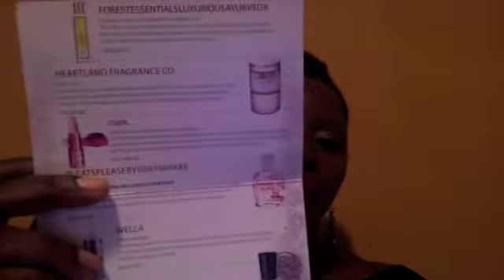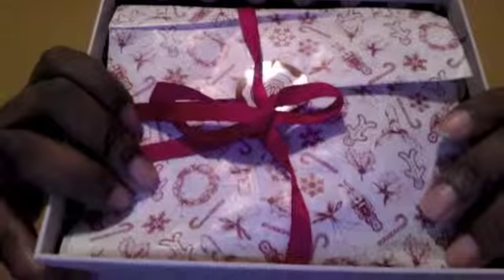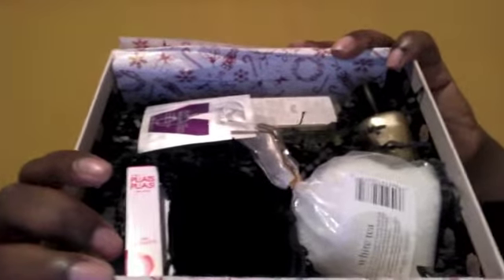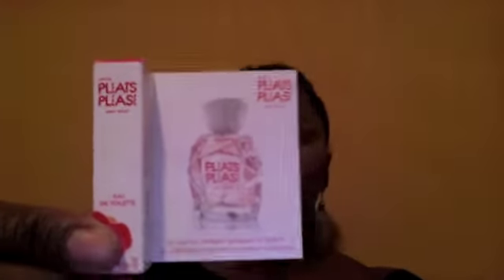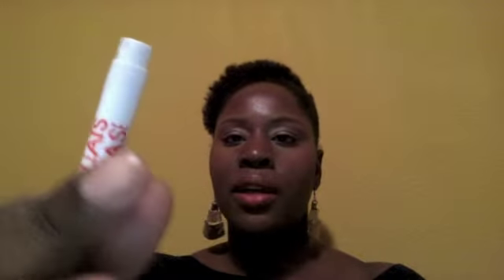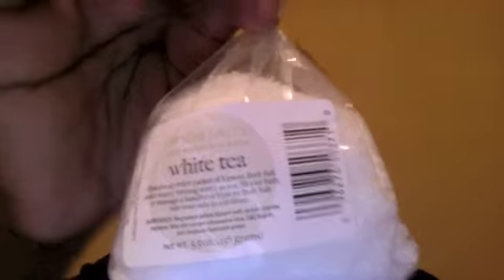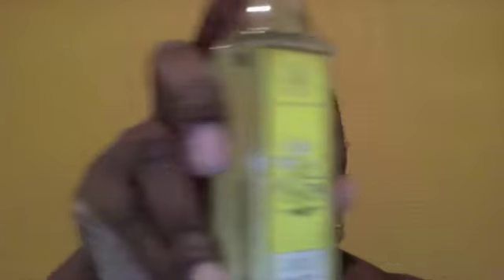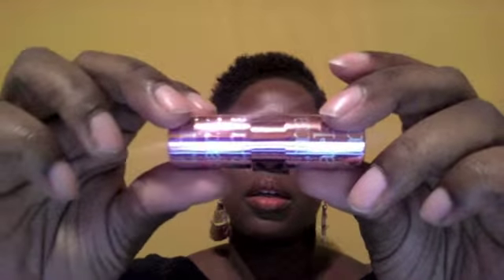Dec GlossyBox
Dec GlossyBox content:

Forestessentialsluxuriousayurveda
     -Madurai Jasmine & Mogra Bath/Shower Oil

Heartland Fragrance Co
     -Bath Salts

Mark.
     -Lipclick Luxe Lipstick in Powerment Petal

Issey Miyake
     -Pleats Please

Wella
     -Velvet Amplifier

Zoya
     -Ziv Nail Lacquers